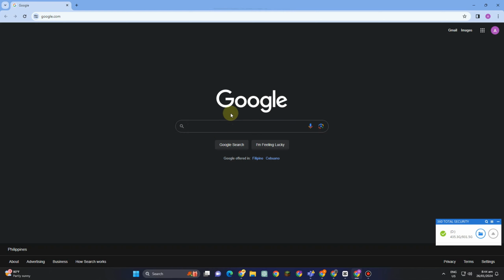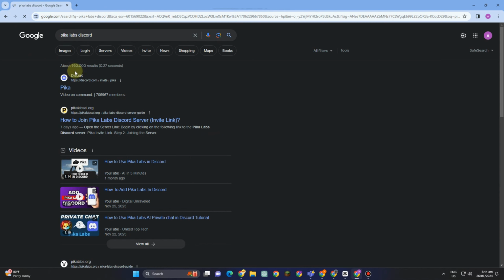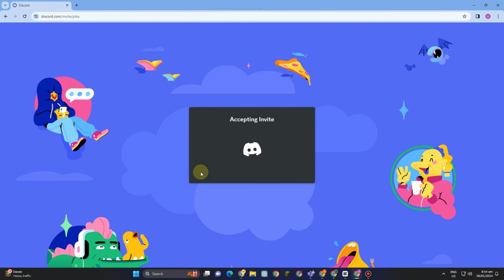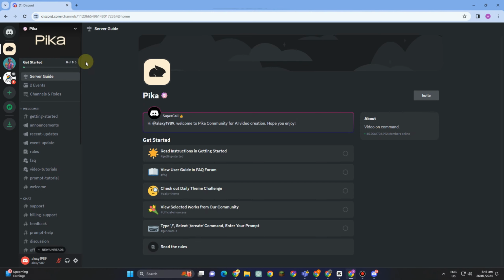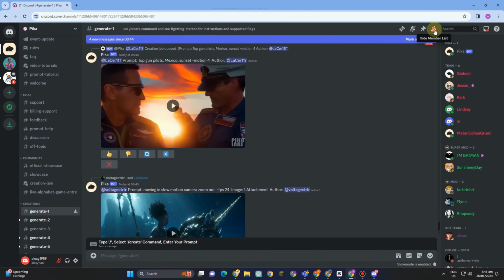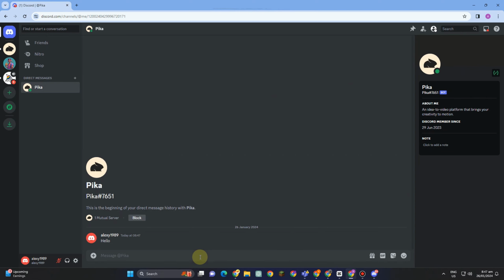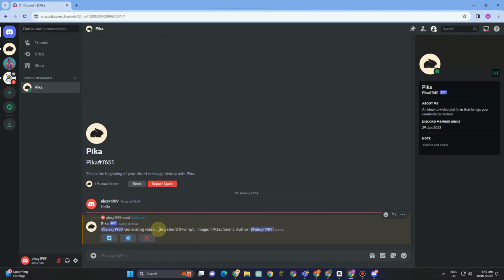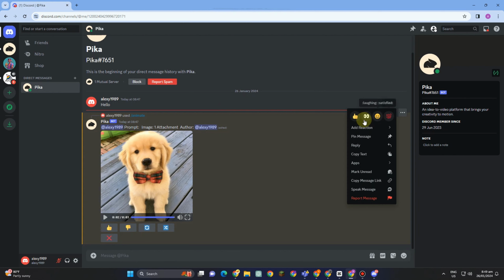Add Pika Labs In Discord ( 2024 )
Add Pika Labs In Discord

In this video I'll show you how to add pika labs in discord The method is very simple and clearly described in the video. Follow all of the steps & learn how to add pika labs in personal discord server